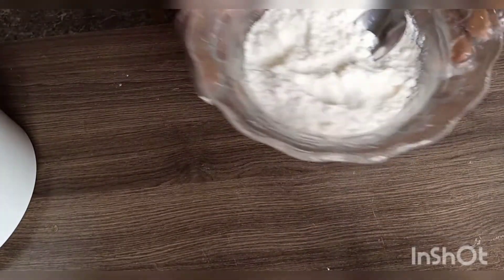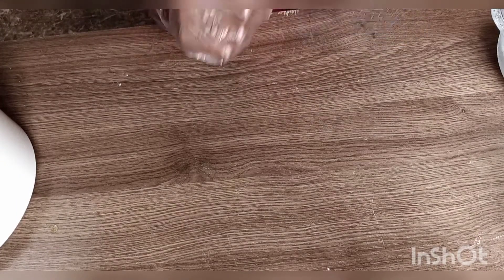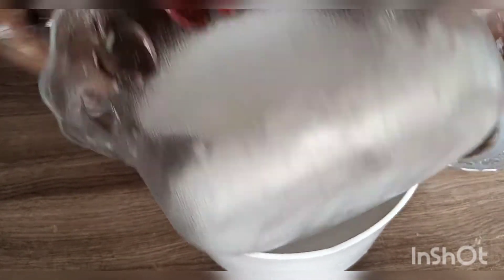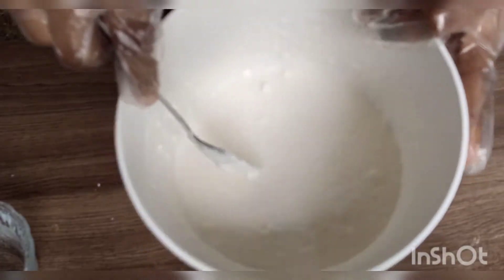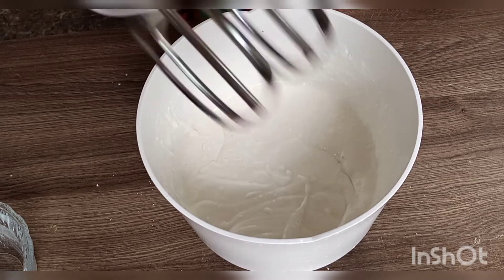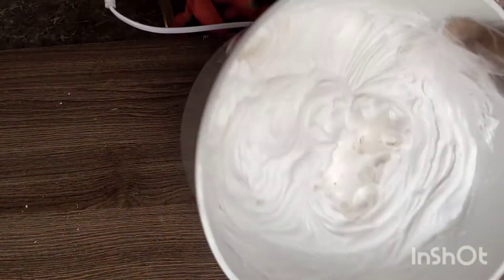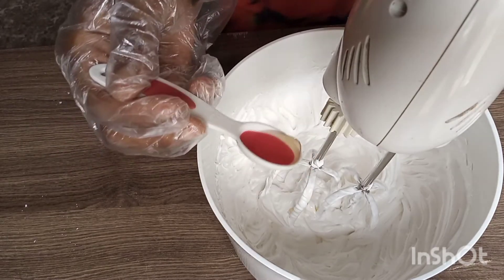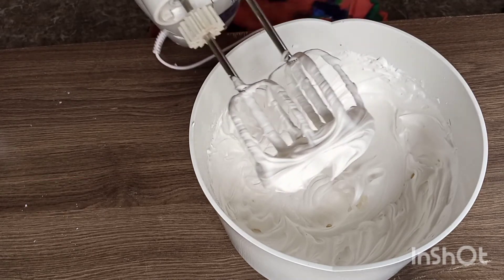HOW TO MAKE VERY STABLE WHIPPED CREAM WITH JUST 2 INGREDIENTS